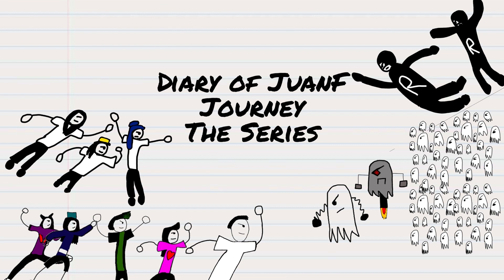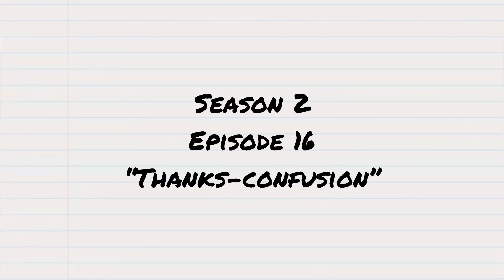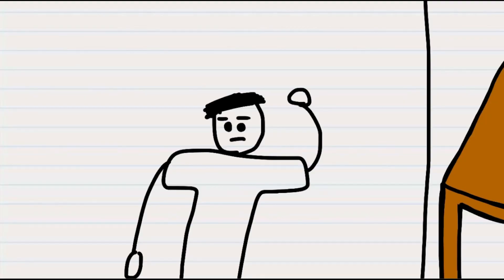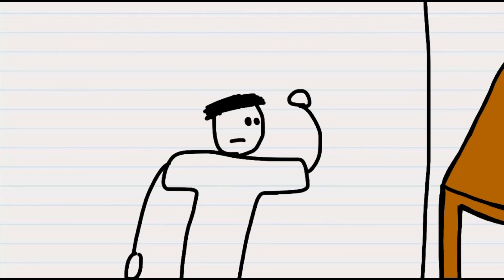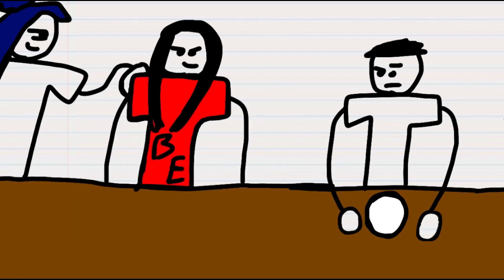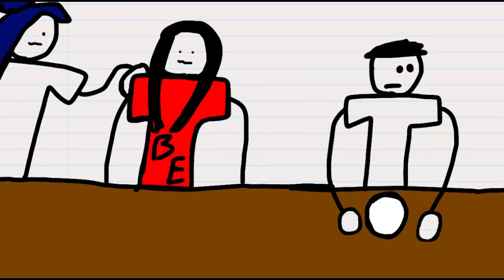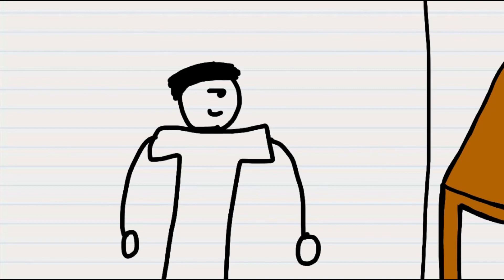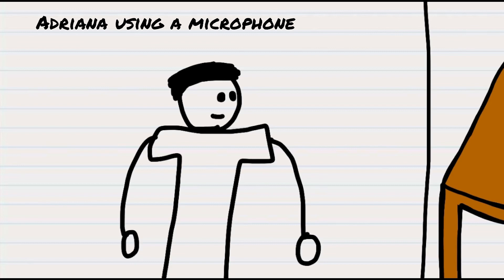(New Years Special) Diary of JuanF Journey The Series Ep16: “Thanks-Confusión”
Episode 16 begins season 2 of the show and better for the celebration of New Years 🥳🥳🥳

It was a wonderful 2023 year and we hope you’ll stick around for more videos coming up 2024 and including new books as well. Hope you’ll have a wonderful New Year and enjoy yourselves

Diary of JuanF Journey 4 “Rise of Exterior” releases October 31, 2024

Diary of JuanF Journey 3 “Entering McKinley” releases March 25, 2024

Diary of JuanF Journey “Summertime” releases June 28, 2024

And last

Diary of JuanF Journey “Characters VOL.1” releases April 5, 2024

Go buy the first two books before 2024!

Diary of JuanF Journey (DOFJFJ Phase 1)

Diary of JuanF Journey 2 (DOFJFJ Phase 1)

Follow JuanF on socials

And follow JF930 Productions on TikTok